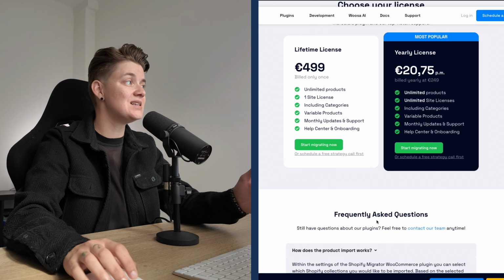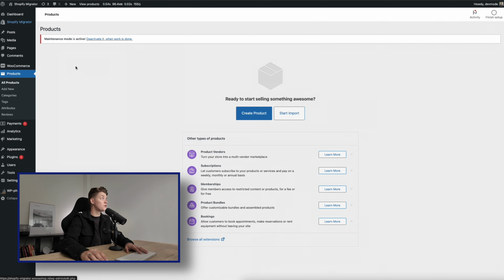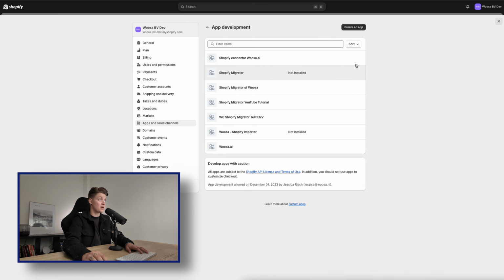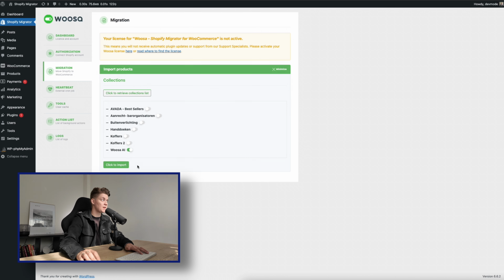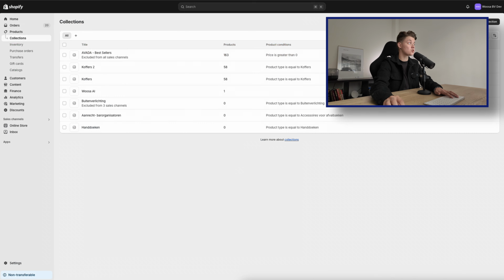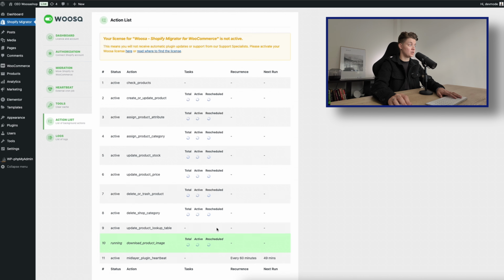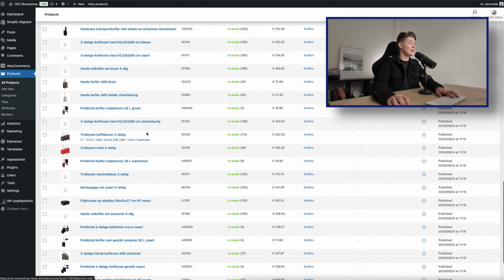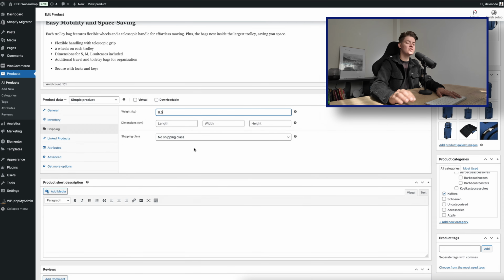Is This the FASTEST Way to Migrate from Shopify to WooCommerce?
How to migrate from Shopify to WooCommerce?

Luckily, this can be easier than expected. In this video, I will explain how to migrate your products from Shopify to WooCommerce (including variations).

👉 RECOMMENDED TOOLS FOR WOOCOMMERCE

👉 CHAPTERS

00:00 Introduction
00:25 Index
01:19 Shopify MIgrator plugin for WooCommerce
02:35 Connect Shopify store
09:09 Closing